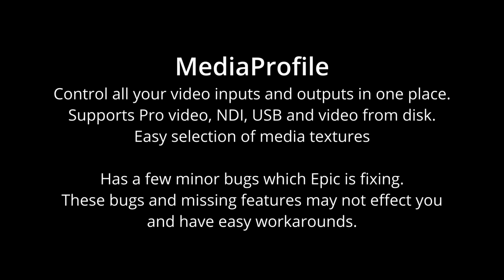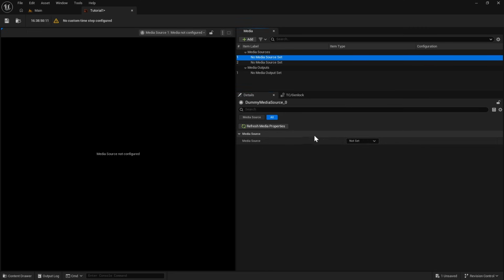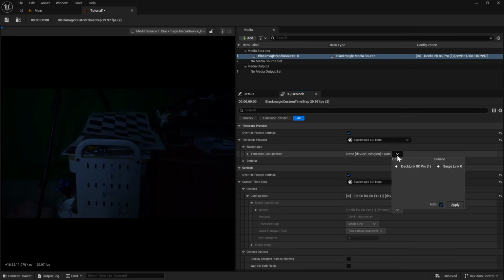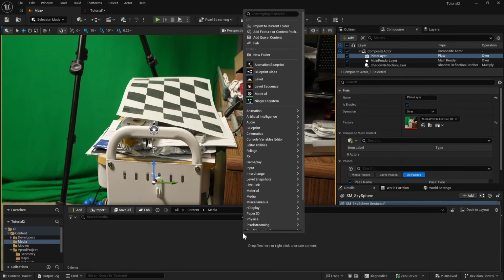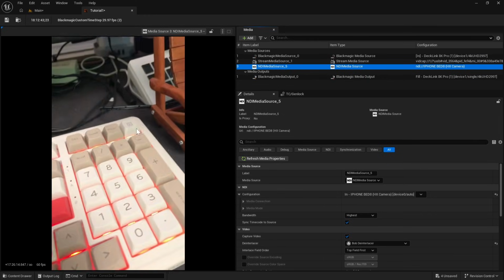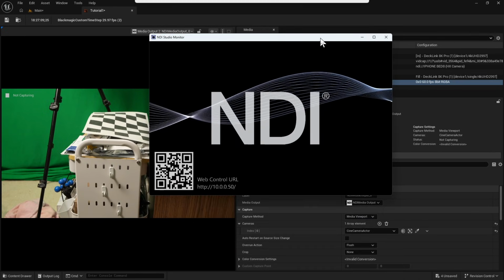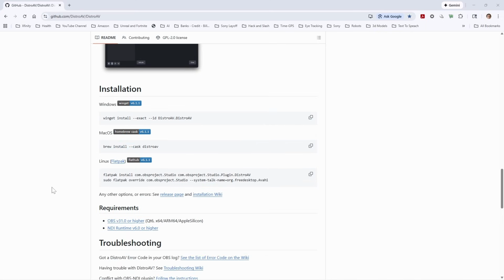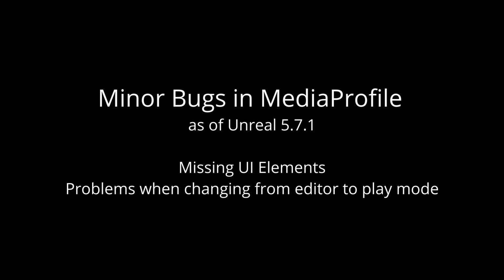Unreal 5.7 Huge improvements to video in and out. USB and NDI too!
Unreal 5.7 introduces MediaProfile, a much easier and better way to handle video in and out.  Support for USB and NDI video is much improved also!

In this tutorial I cover how to use MediaProfile with Pro video cards, USB devices and NDI video over network.  This is a huge improvement that makes handling video much simpler than before, so regardles of which video input device you use, this will be useful for you.

00:00 Intro to New Features
00:30 What is MediaProfile
00:56 What is NDI
01:50 Project Setup and Plugins
03:11 MediaProfile for Pro video in
05:37 MediaProfile for Pro video timecode/genlock
08:06 MediaProfile for Pro video output
09:53 MediaProfile for USB video in
12:59 MediaProfile for NDI video in
15:08 MediaProfile for NDI video out
17:59 NDI test pattern tool
19:46 Recording Unreal with OBS and NDI
23:32 Other MediaProfile sources
24:16 MediaProfile Bugs as of 5.7.1
25:28 Bye Bye!